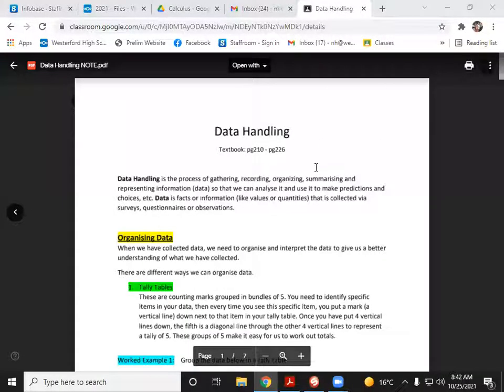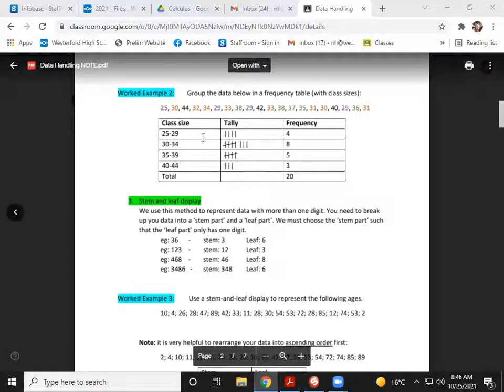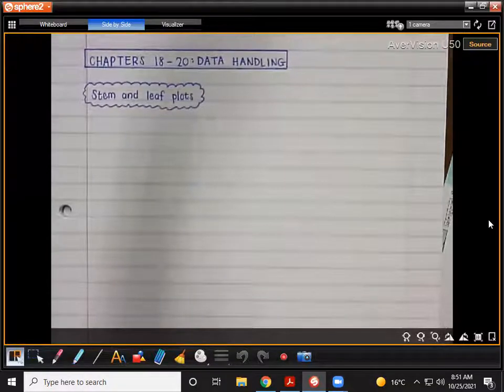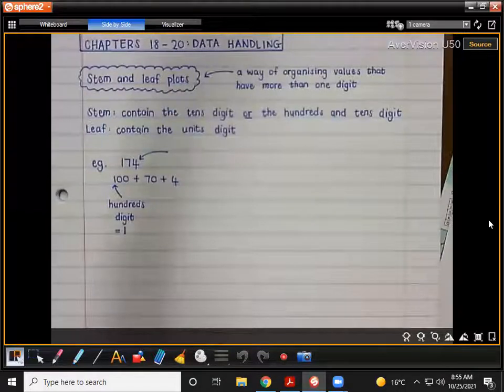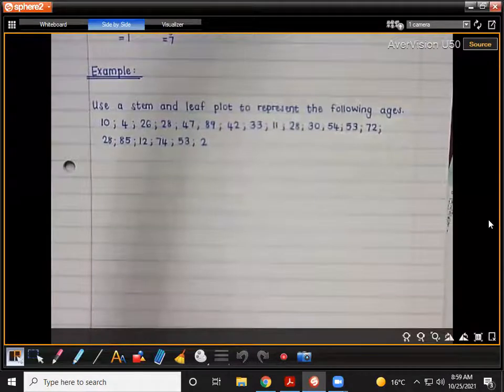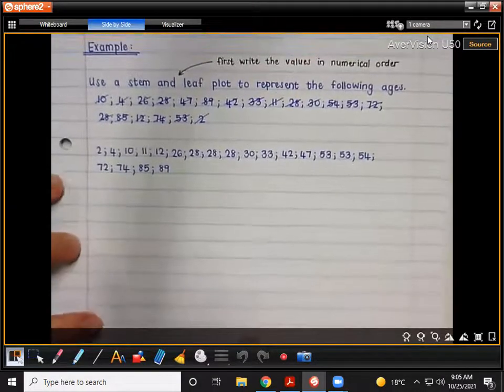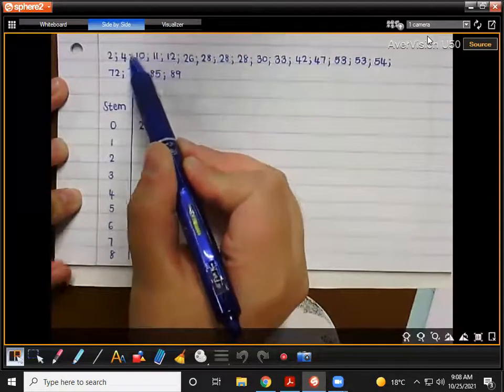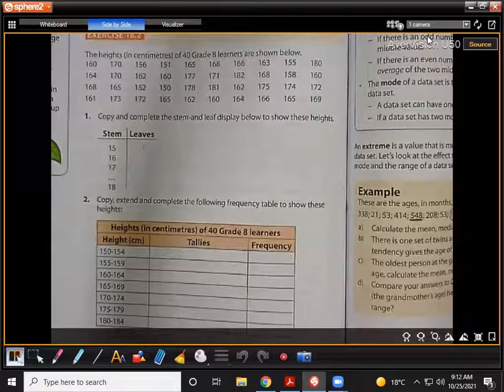Grade 8 Data Handling 1: Organising data